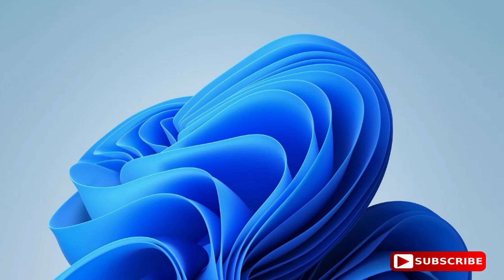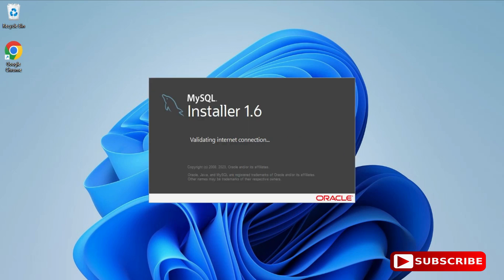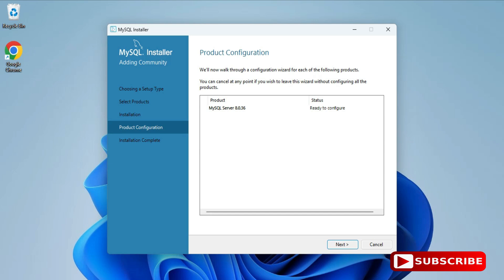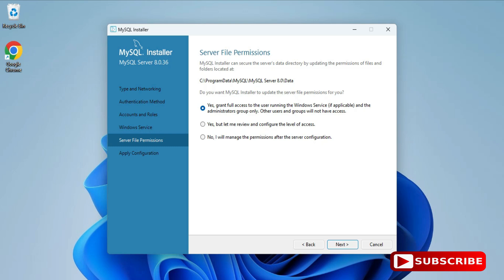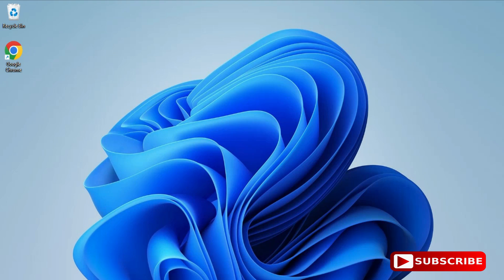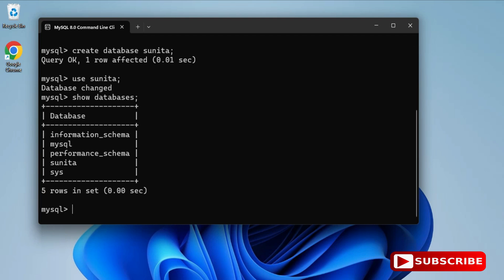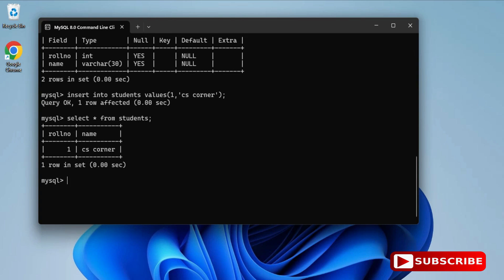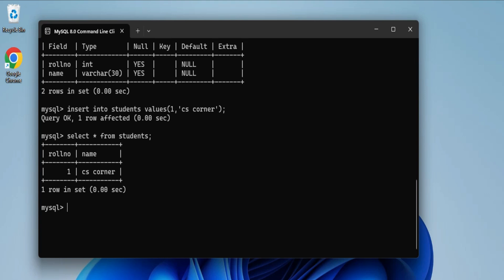How to Install MySQL 8.0.36 Server & Workbench on Windows 11 [2024 Update]